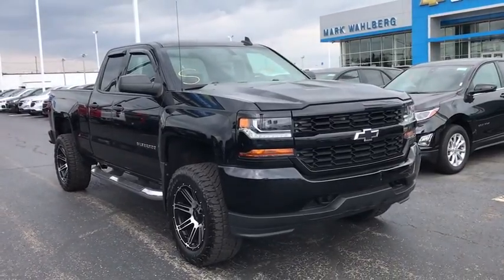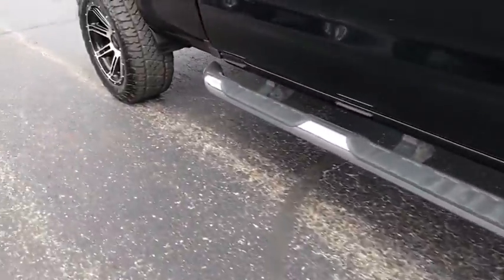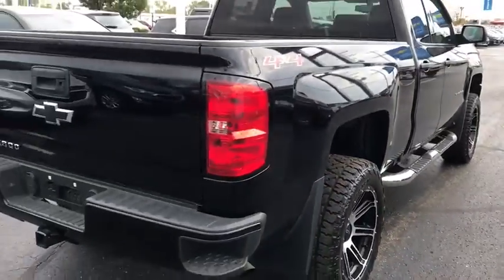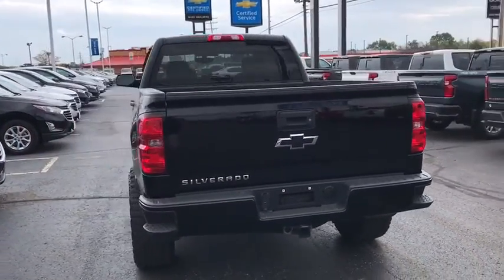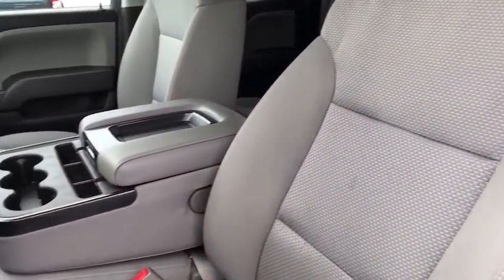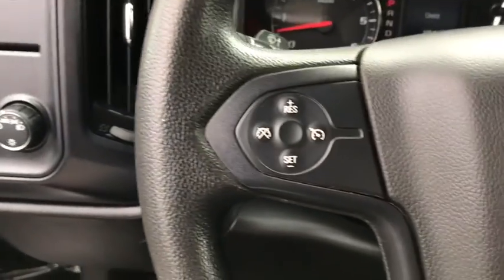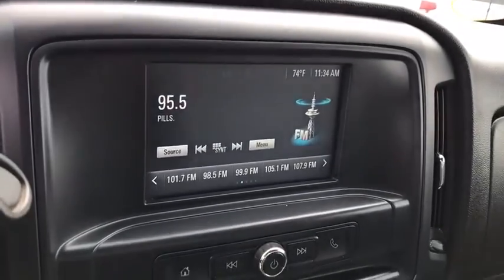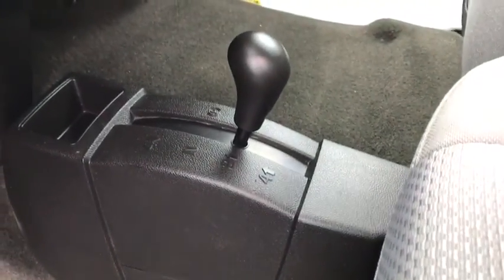2016 Chevrolet Silverado 1500 Columbus, London, Springfield, Hilliard, Dublin, OH PCA279187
Black Used 2016 Chevrolet Silverado 1500 available in Columbus, Ohio at Mark Wahlberg Chevrolet. Servicing the London, Springfield, Hilliard, Dublin, OH area.
2016 Chevrolet Silverado 1500 Custom - Stock#: PCA279187 - VIN#: 1GCVKPEC7GZ279187

Clean CARFAX. 6-Speed Automatic Electronic with Overdrive, 4WD, Jet Black w/Cloth Seat Trim, 150 Amp Alternator, 3-Passenger Full-Width Folding Rear Bench Seat, 6 Speaker Audio System, Black Power Adjustable Heated Outside Mirrors, Bluetooth For Phone, Body Color Rear Bumper w/Cornersteps, Body-Color Grille Surround, Body-Color Headlamp Bezels, Deep-Tinted Glass, Driver Information Center, Front Body-Color Bumper, Front Frame-Mounted Black Recovery Hooks, Graphite-Colored Rubberized-Vinyl Floor Covering, Manual Tilt Wheel Steering Column, Power Windows w/Driver Express Up, Preferred Equipment Group 1CX, Silverado Custom Trim.brbrbrChevrolet Silverado 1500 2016 Black 4D Double Cab V8brbrReviews:br  * Powerful, fuel-efficient engines; many available configurations; well-built, comfortable interior; quiet highway ride. Source: Edmundsbr  * Quick acceleration and strong towing and hauling ability, thanks to available V8 engines; front seats are comfortable for long drives; cabin is pleasingly quiet at highway speeds. Source: EdmundsbrbrbrPURE PRICED FOR A QUICK SALE! All vehicles come with a complete safety inspection, full detail, 1 FREE OIL CHANGE, free 100 point inspection, FREE TANK OF GAS with delivery of this vehicle. Price does not include tax, title, and license or dealer fee. Vehicle located at Mark Wahlberg Chevrolet. INTERESTED, BUT NOT READY YET? That is okay... we never want to rush you at Mark Wahlberg Chevrolet. SAVE THIS VEHICLE to your MyAutoTrader. You will be updated of any future price savings and specials. It is real simple... Click SAVE THIS CAR above the main vehicle photo on the right or look for the star. SIGNING UP IS FREE: At the top right corner of this page, LOOK for the MyAutoTrader logo. Click SIGN UP and you are in...YOU CAN THANK US LATER, BY BUYING YOUR NEXT VEHICLE AT MARK WAHLBERG CHEVROLET!brbrAwards:br  * JD Power Initial Quality Study